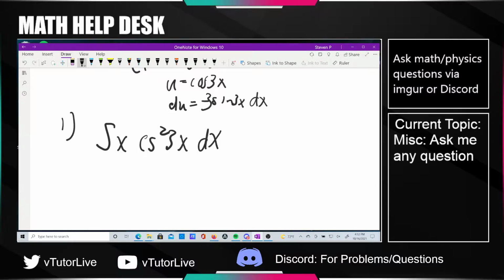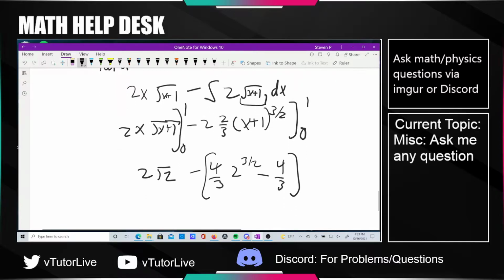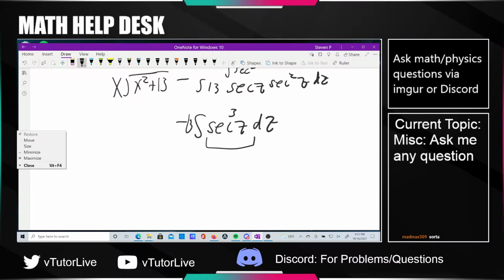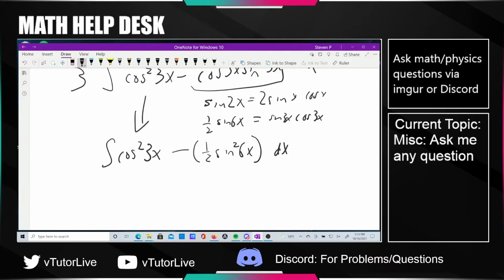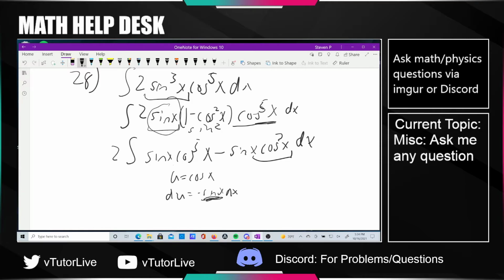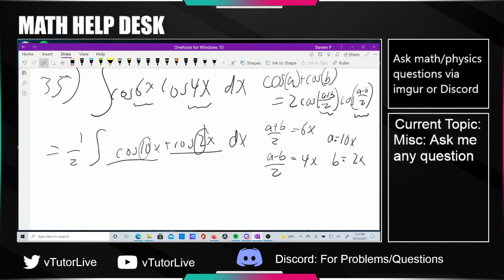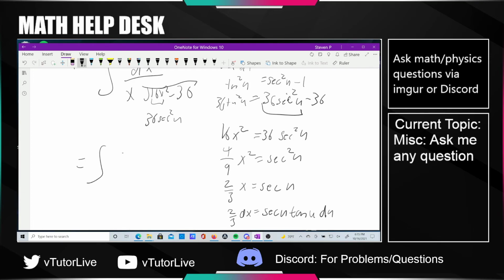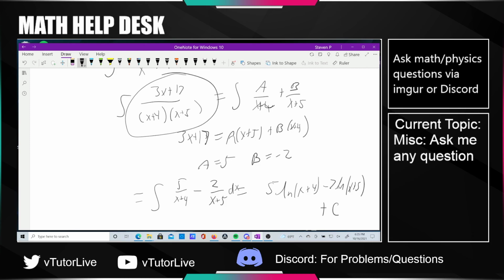Calc 2 Practice - Integration by Parts, Trig and Trig Substitution, Partial Fractions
An assortment of integrals from midsemester topics: Integration by Parts, Trig and Trig Substitution Integrals, Partial Fractions Decomposition/Integrals